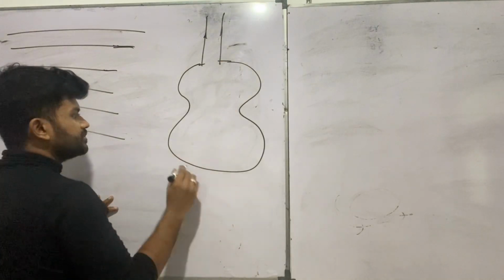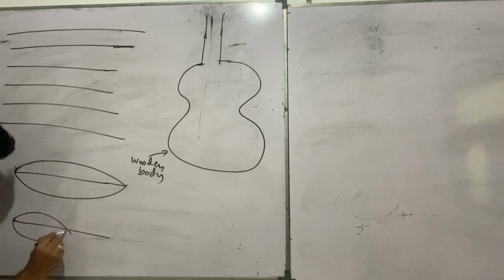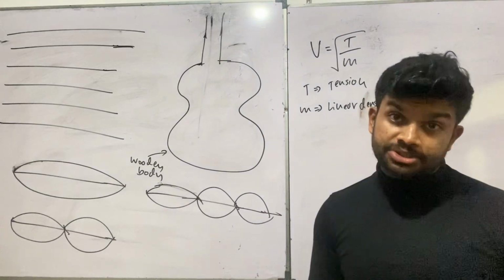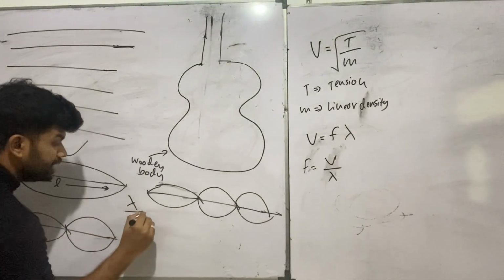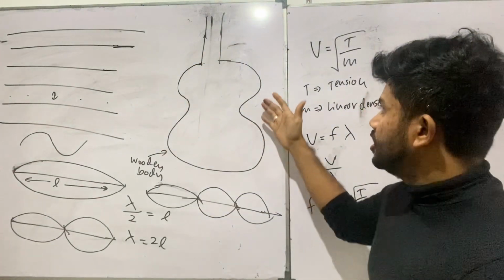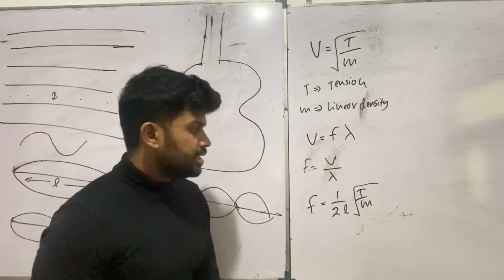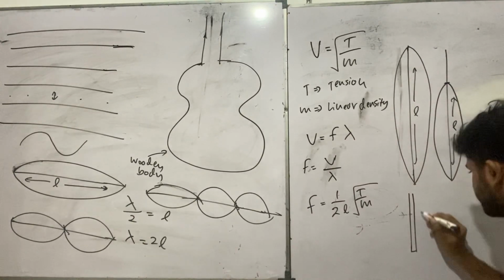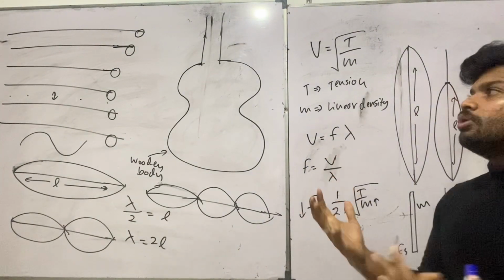Physics behind the acoustic guitar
How does does Acoustic guitar works? Physics and the science behind it is described here . Enjoy